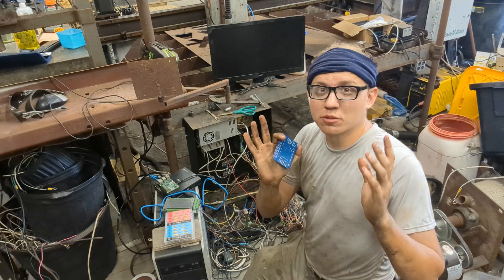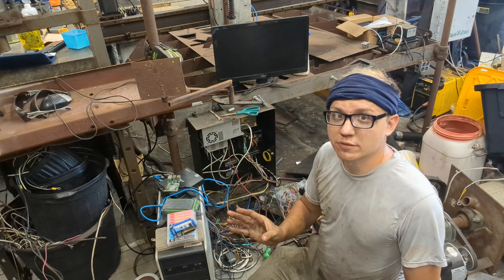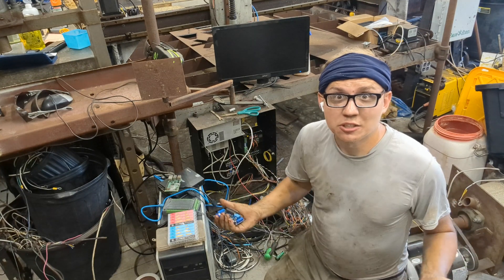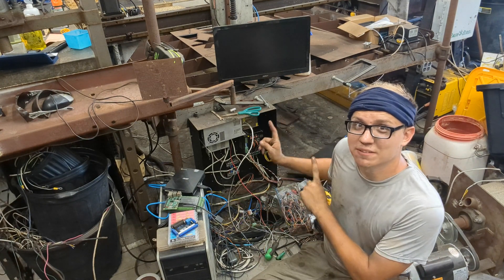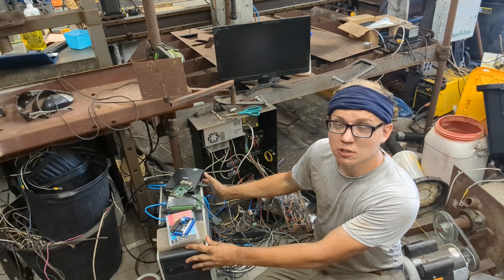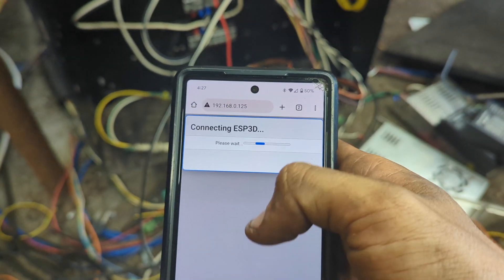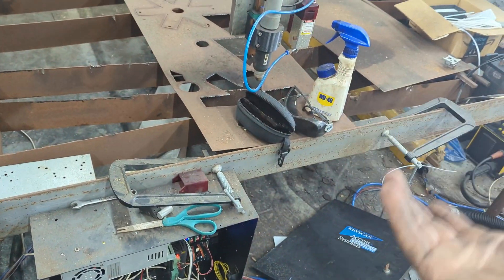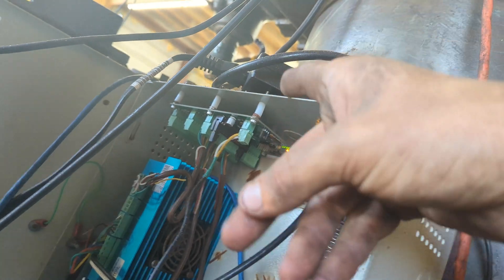Which CNC controller to pick? Linuxcnc mach3 grbl centroid fluidnc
This video's about which cnc controller works the best.